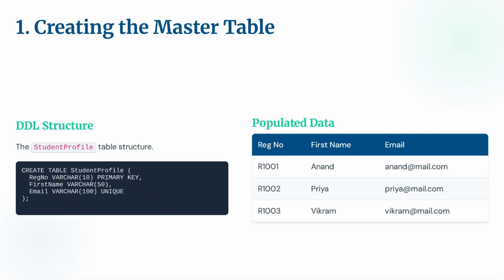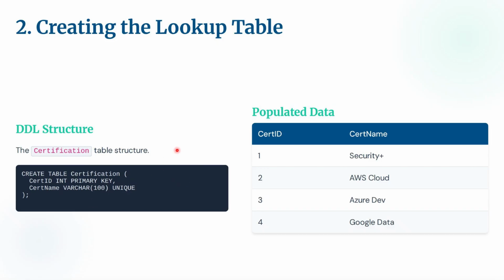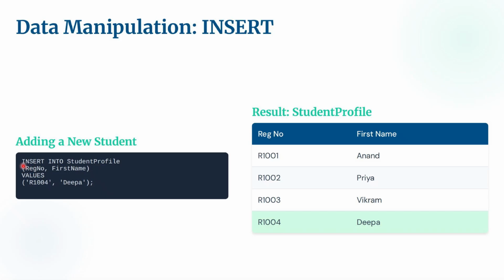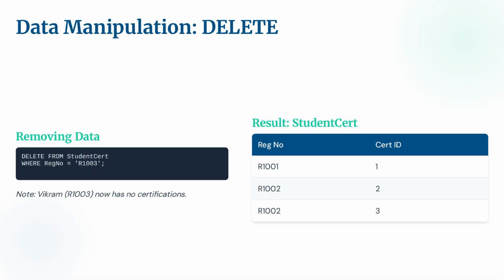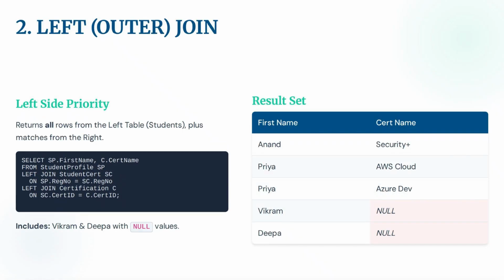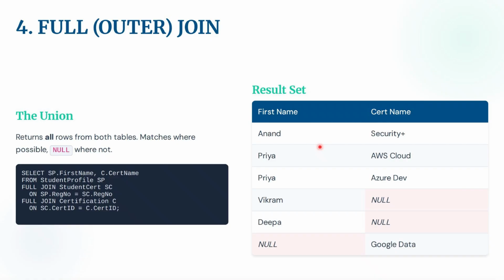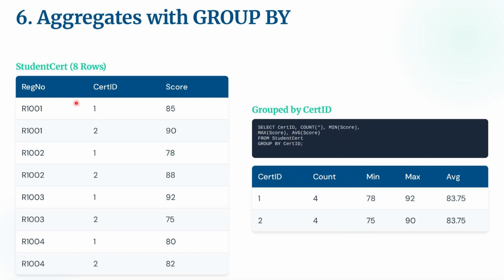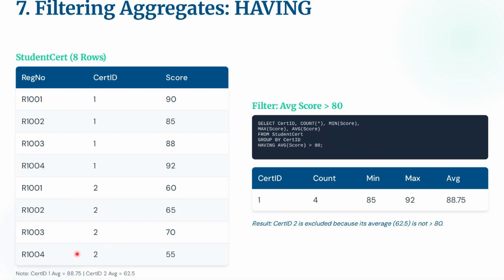Basic SQL Queries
In this video I have explained the basics about SQL Queries.

I hope this video explanation will help you in learning the basic operations of a Expression Tree.

this covers the topic from the subject
BE23CS310 - FUNDAMENTALS OF DATA STRUCTURES AND DATABASE

Content is delivered in Bilingual - English & Tamil

Created by : Mr.M.K.Sampath, Assistant Professor